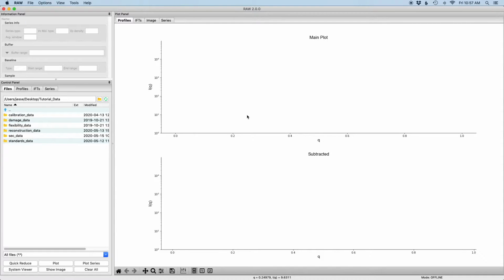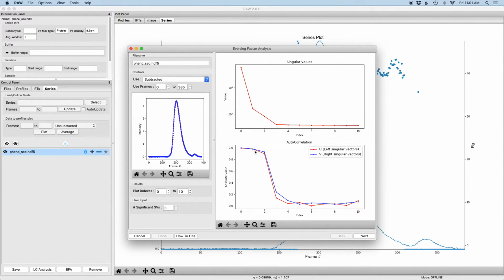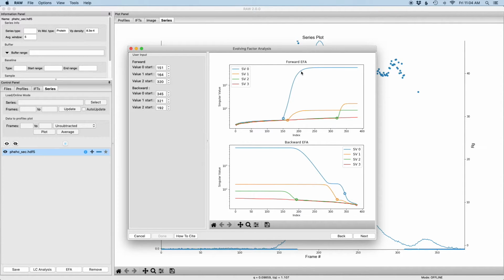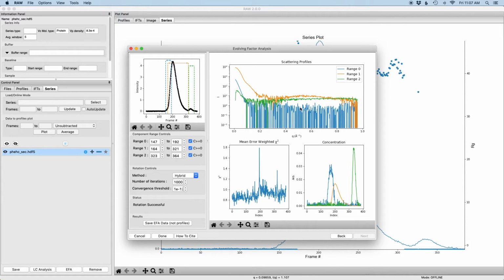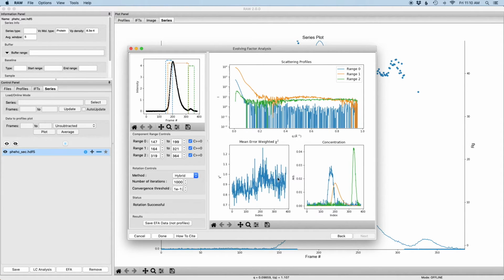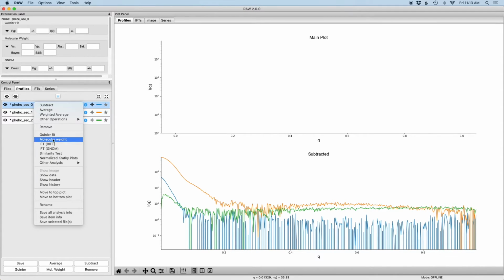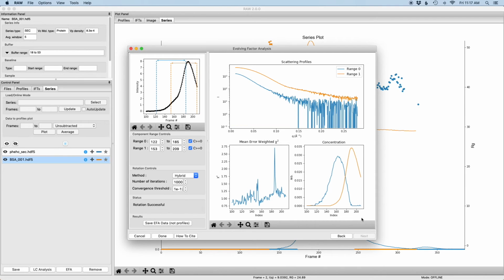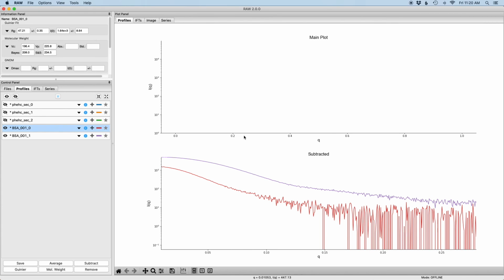BioXTAS RAW - Evolving factor analysis (EFA) for SEC-SAXS data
This tutorial video teaches you how to do evolving factor analysis (EFA) in BioXTAS RAW to deconvolve overlapping peaks in size exclusion chromatography coupled small angle x-ray scattering (SAXS) data (SEC-SAXS). It goes through part of the tutorial described here:

The tutorial assumes a basic working knowledge of processing SEC-SAXS data in RAW.